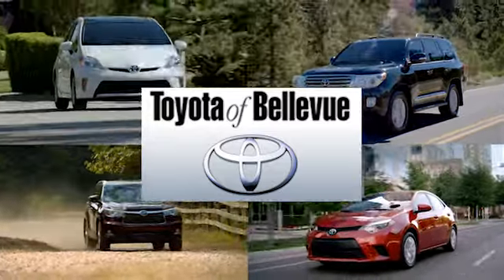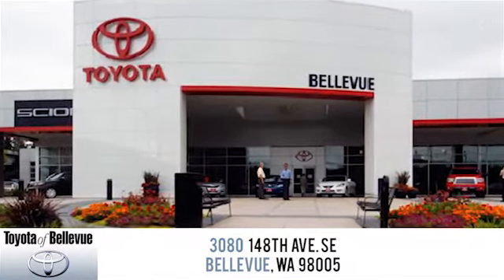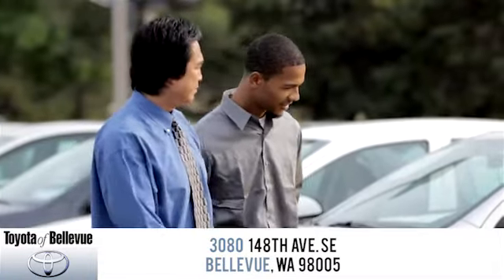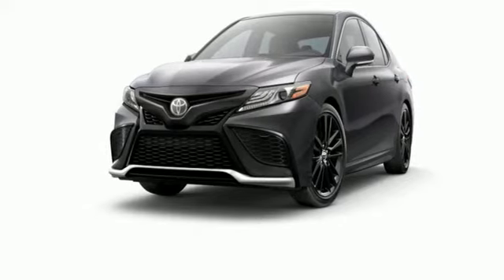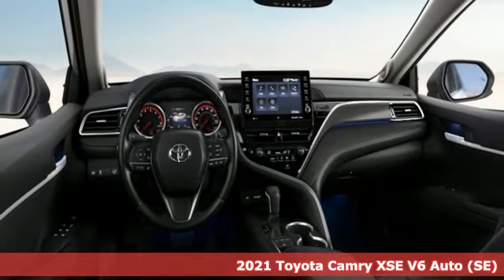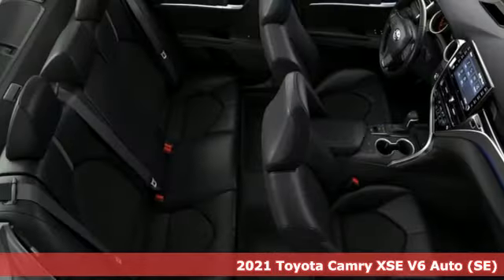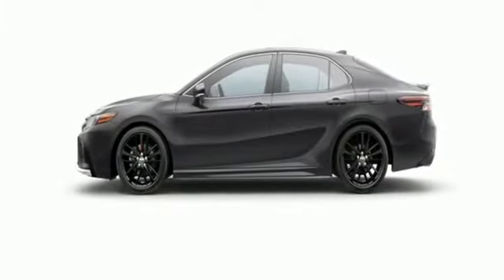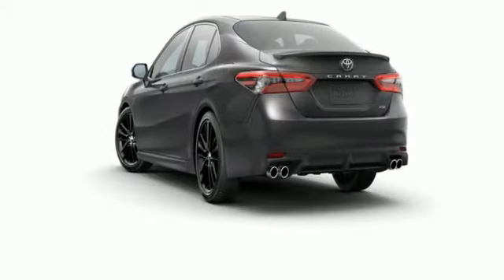New 2021 Toyota Camry Bellevue WA Seattle, WA #210814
Year: 2021
Make: Toyota
Model: Camry
Trim: XSE V6
Engine: 3.5L V6 24-Valve DOHC Engine
Transmission: Direct Shift 8-Speed Electronically Controlled Tra
Color: Predawn Gray Mica
Interior: Black Leather
Stock #: 210814
VIN: 4T1KZ1AK8MU047923

Address:
3080 148th Avenue SE